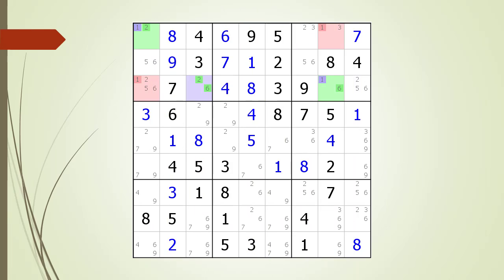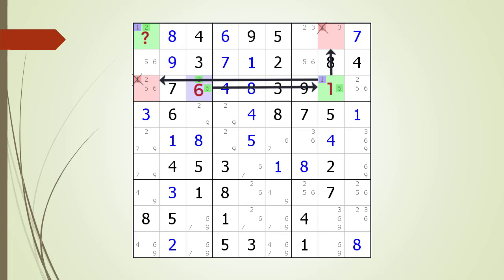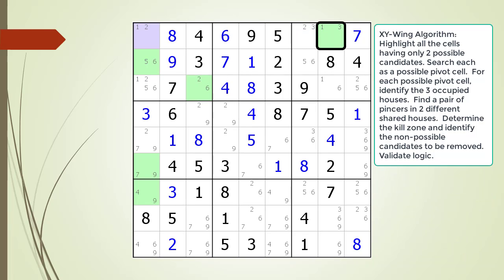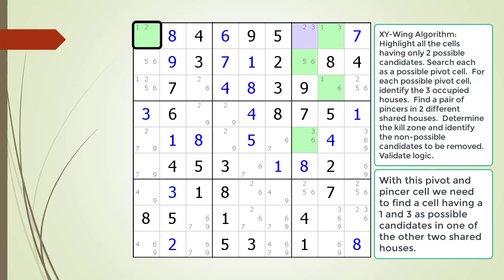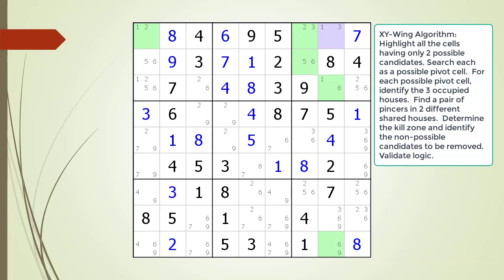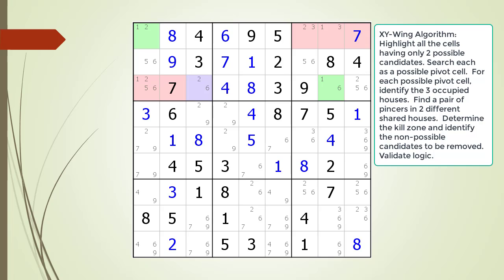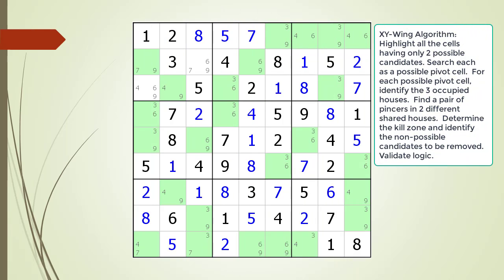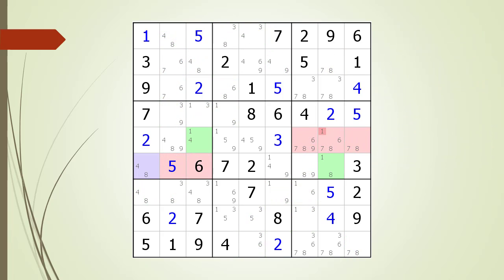dxSudoku #35 XY-Wing Puzzle Solving Technique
The video has three parts. The first part decribes what is an XY-Wing pattern and the way the logic works.  The second part shows how to find an XY-Wing pattern in a puzzle.  The third part tests what you have learned.  The testing puzzles are designed to provide you additional insight into finding an XY-wing pattern in a Sudoku puzzle.